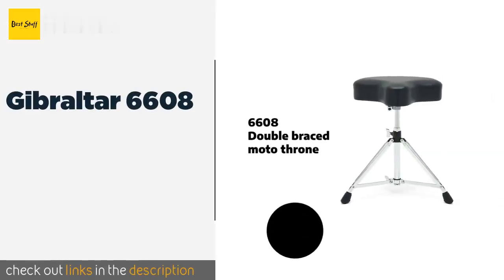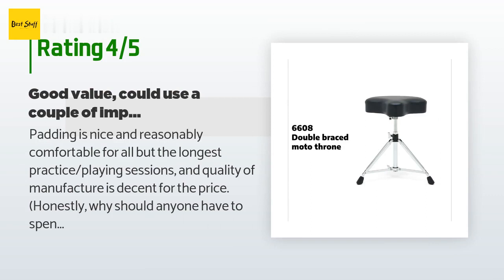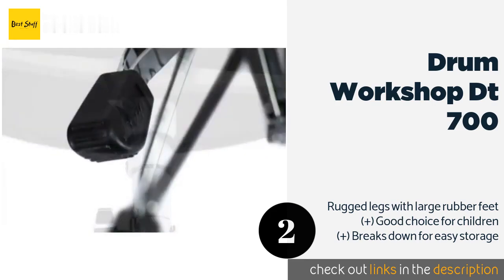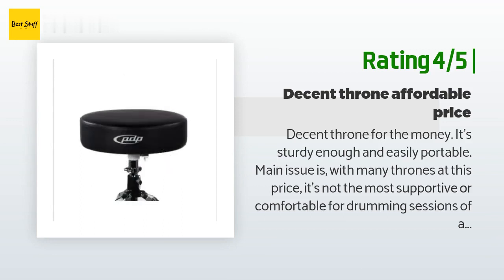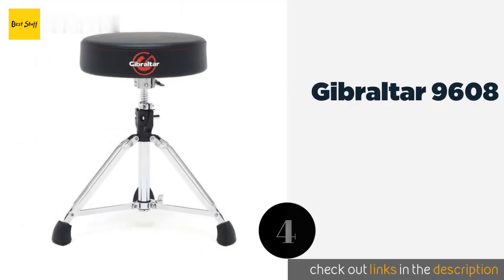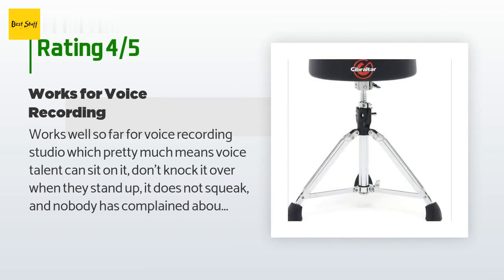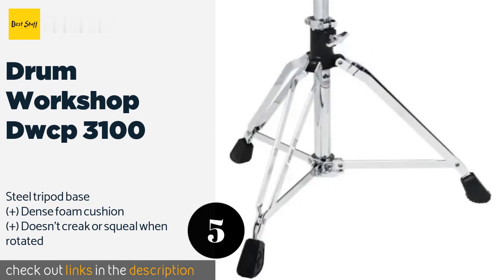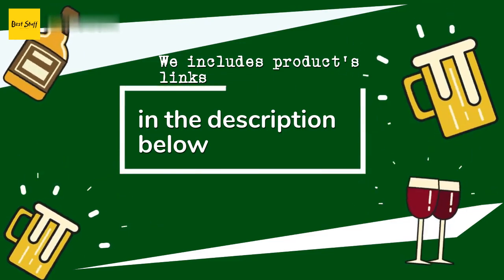🌵5 Best Drum Thrones 2020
1 - Gibraltar 6608:
✅ Amazon US
🌏 Amazon International

2 - Drum Workshop Dt 700:
✅ Amazon US
🌏 Amazon International

3 - Roc N Soc Nitro:
✅ Amazon US
🌏 Amazon International

4 - Gibraltar 9608:
✅ Amazon US
🌏 Amazon International

5 - Drum Workshop Dwcp 3100:
✅ Amazon US
🌏 Amazon International